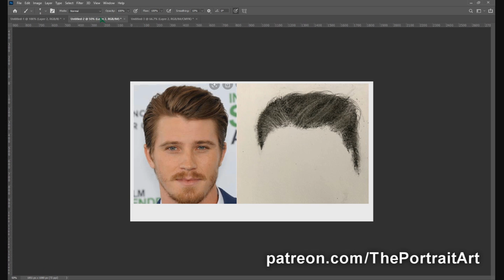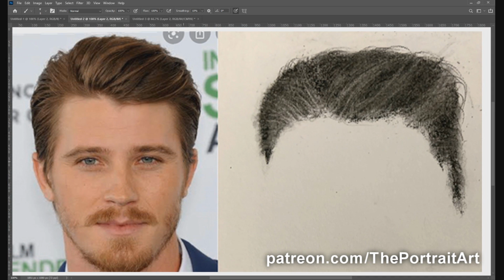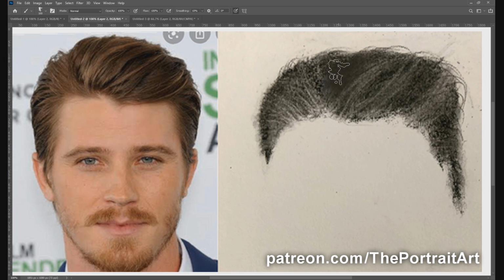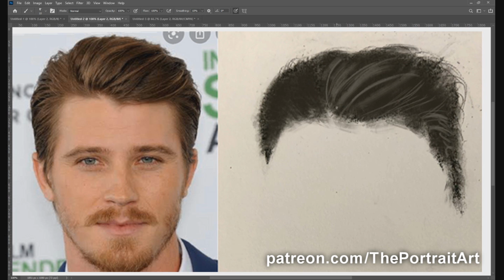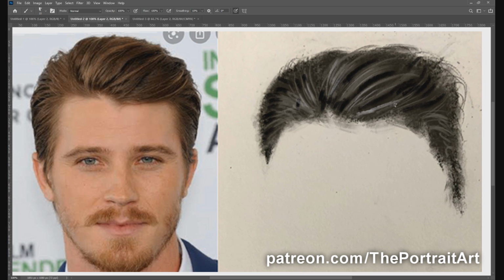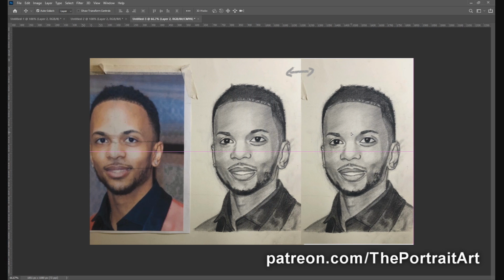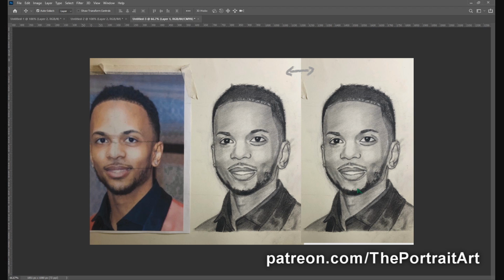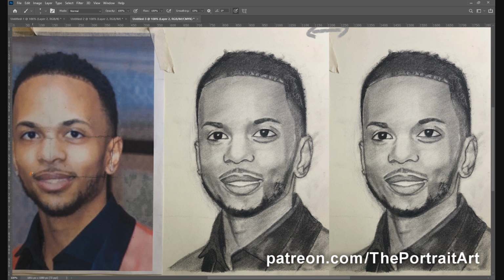Patron drawing feedback / tweak excerpt - FREE Art Tutorial (link in desc)